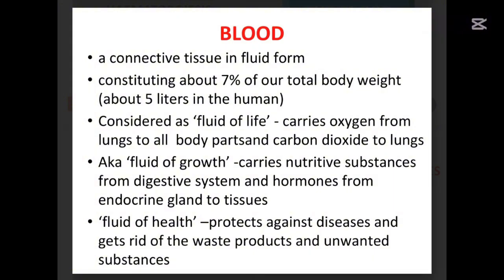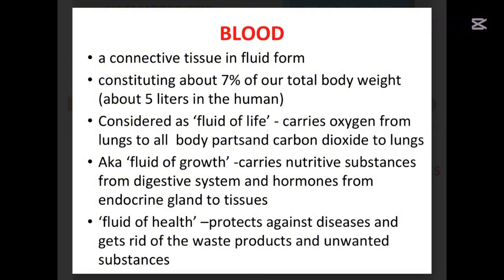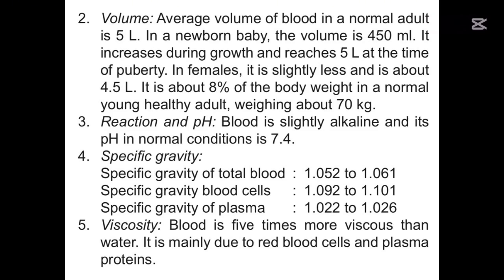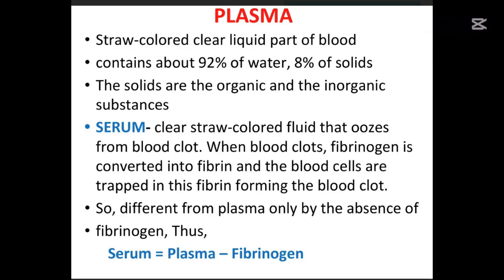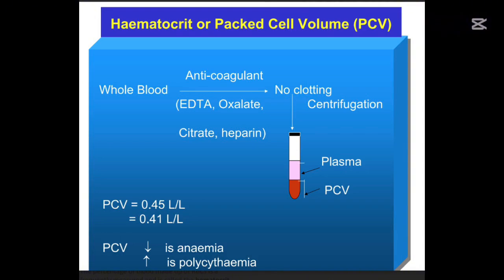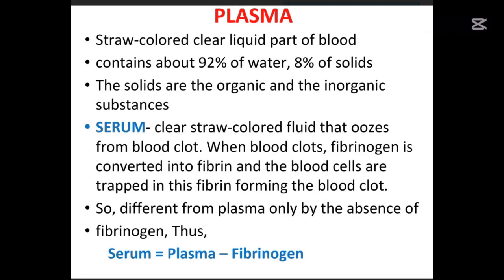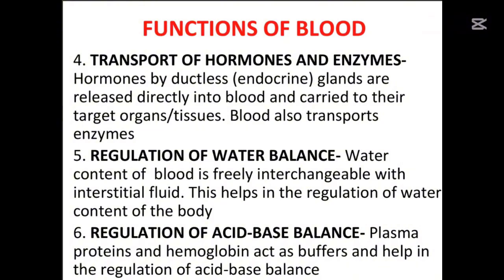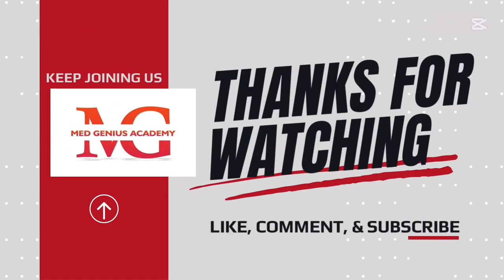Blood Physiology Made Easy | Plasma, Blood Cells & Functions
In this video, I explain Blood in a simple, exam-oriented way.
You’ll learn the composition of blood, plasma, red blood cells, white blood cells, platelets, functions of blood, and key clinical points — perfect for quick revision.

📌 Watch till the end for high-yield exam tips and memory aids!

TIMESTAMPS
00:00 – Introduction to Blood
03:06 – Properties of Blood
05:21 – Composition of Blood
06:22 – Plasma: Components & Functions
07:58 – Hematocrit value
10:20 – Serum
11:06 – Function of Blood
13:45 – Quick Revision/Outro